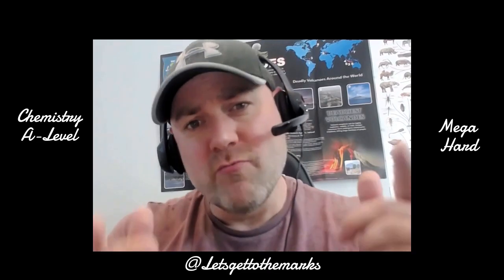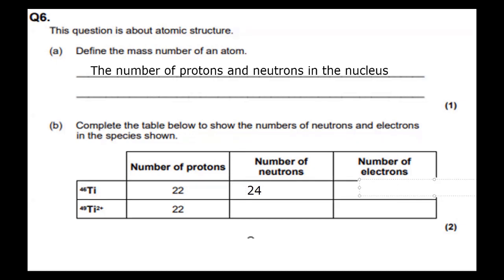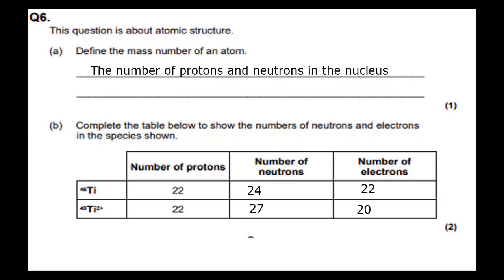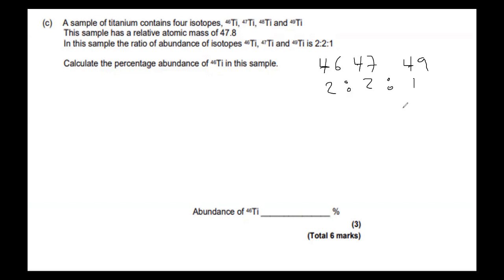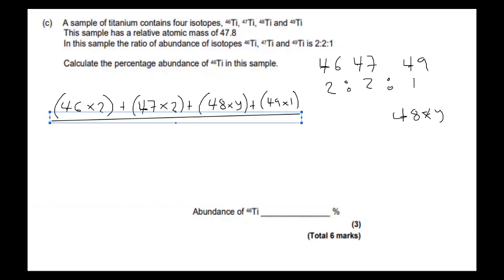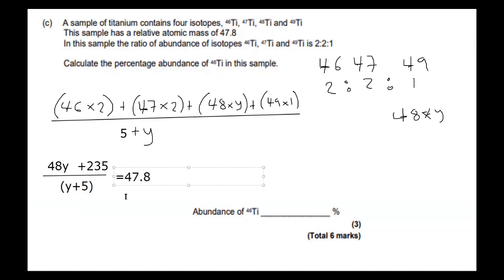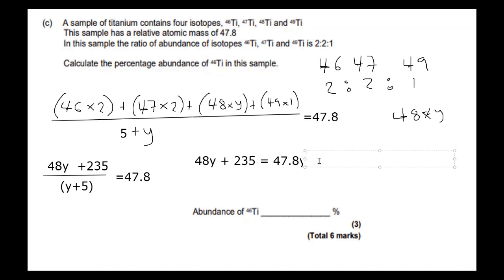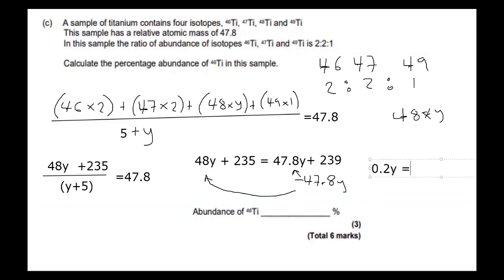Mega hard relative atomic mass question Chemistry A - Level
Here I go through a difficult Relative atomic Mass question